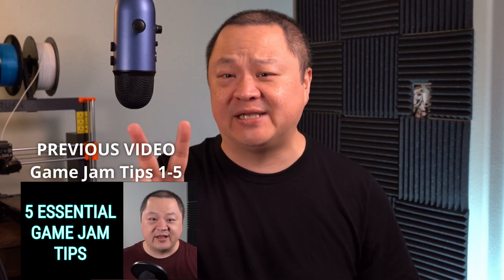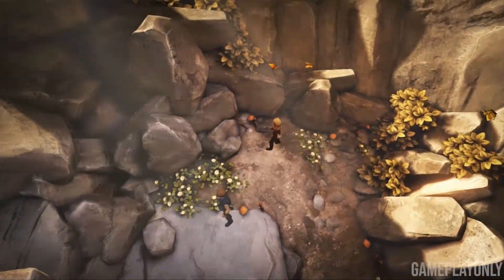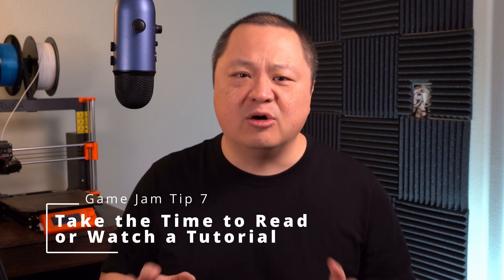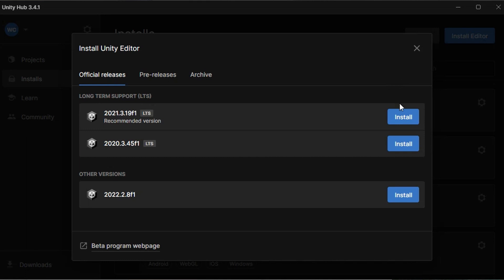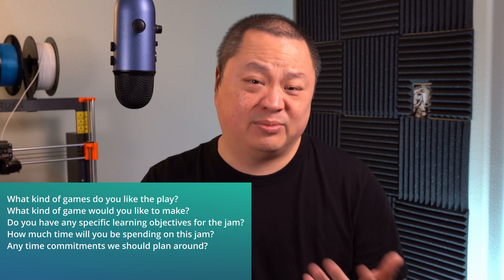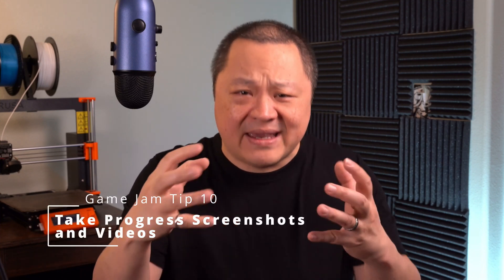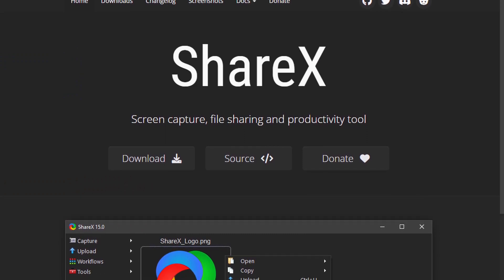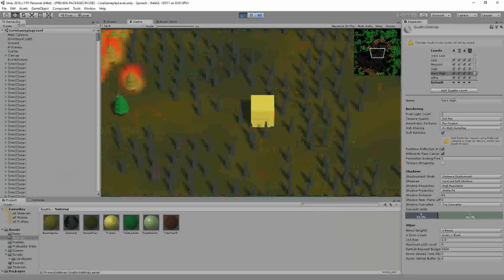5 MORE Game Jam Tips for Beginners (6-10)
Here are 5 more game jam tips to help your game jams be more successful.

Timestamps
00:00 Intro
00:18 Tip 6 - The Theme Should Inspire You Not Constrain You
02:11 Tip 7 - Take the Time to Read or Watch a Tutorial
03:05 Tip 8 - Get Everybody on the Same Version of Your Engine
03:59 Tip 9 - Get to Know Your Team
05:57 Tip 10 - Take Progress Screenshots and Videos

Discuss this video and chat about game development on my discord server

In my day job I serve as Game Director at Blizzard Entertainment. This channel is an independent endeavor and not related to my employer in any way. The opinions expressed are my own and do not necessarily reflect those of my employer.